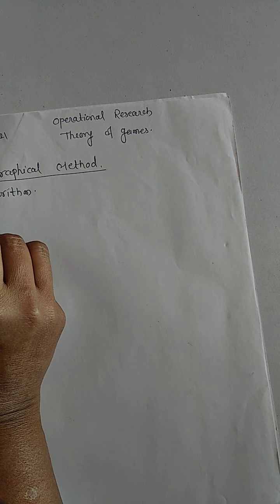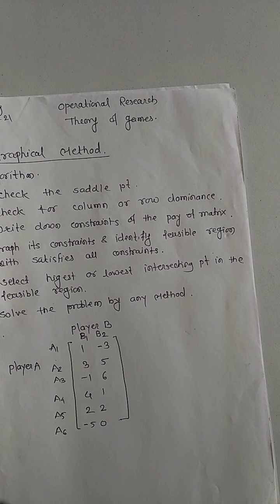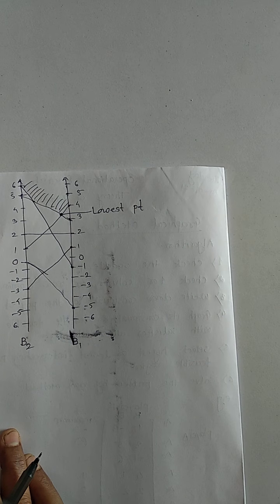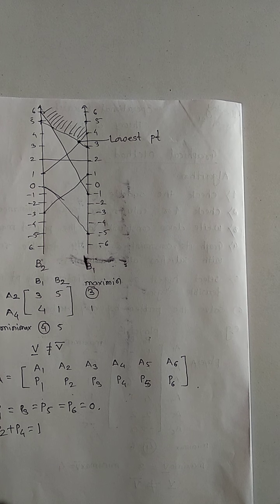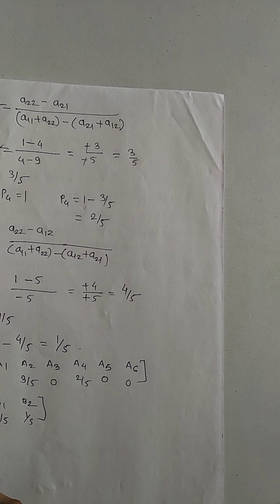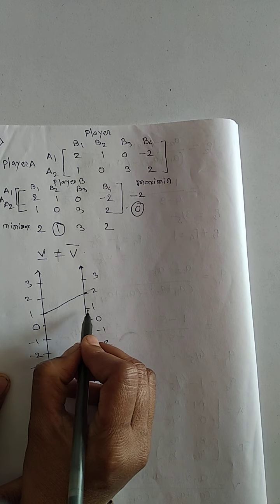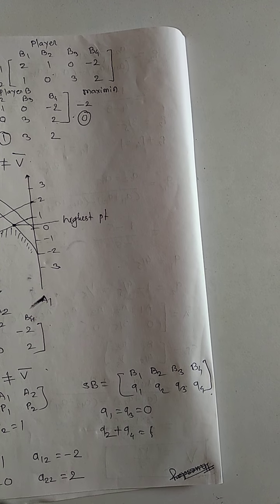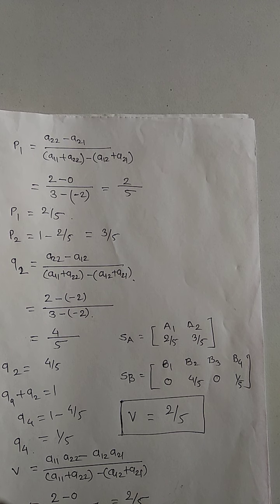Lecture 5 Unit IV M.Sc. MathematiSem III Operations Research Miss. Sangita Hadole